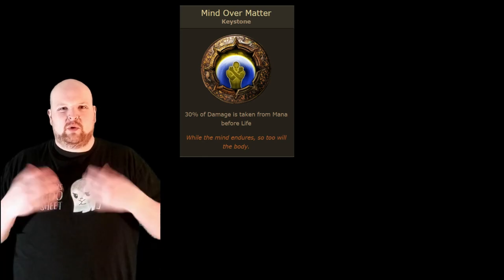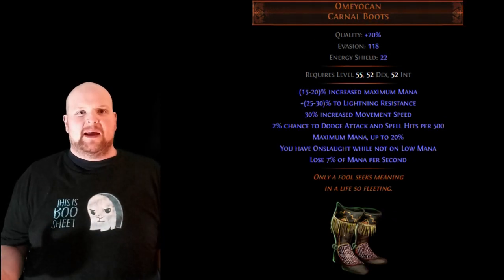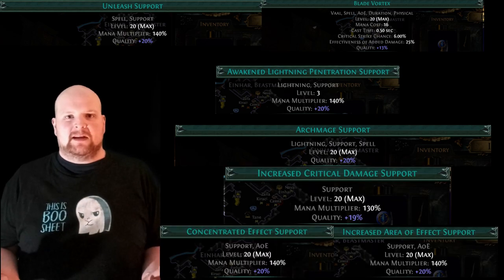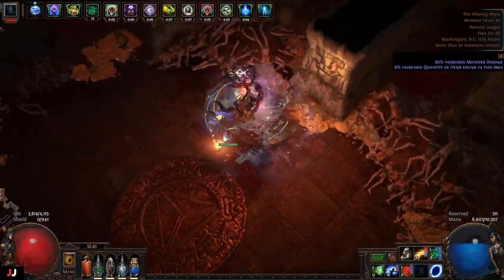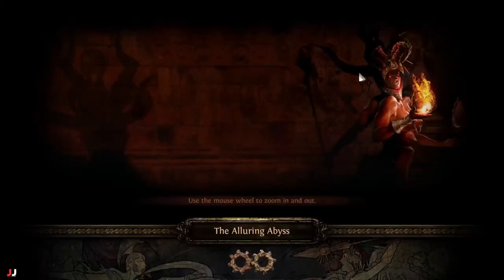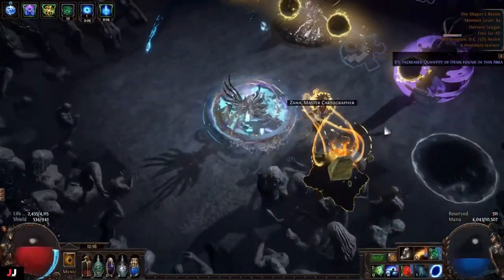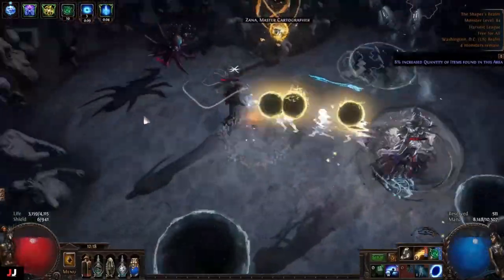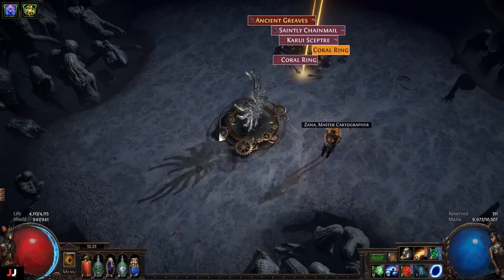Path of Exile: Heist Blade Vortex Archmage Build Guide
Here's my build guide on blade vortex archmage

Timestamps
0:04 Introduction
1:46 Defense Stacking
3:39 Gear
5:43 Gem Links
7:06 Skill Tree
8:31 Pantheon
8:52 First Ever Uber Atziri
13:32 First ever Uber elder

If you guys enjoy the content and like what I do you can throw some of your hard earned money at me to support me to hopefully be able to do this full time some day.

I also have a music channel learning how to play bass.